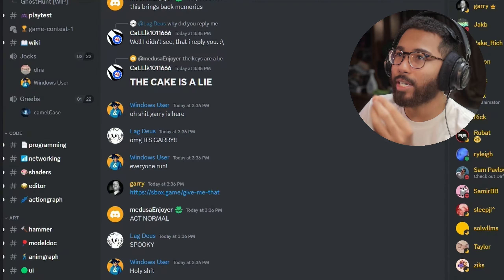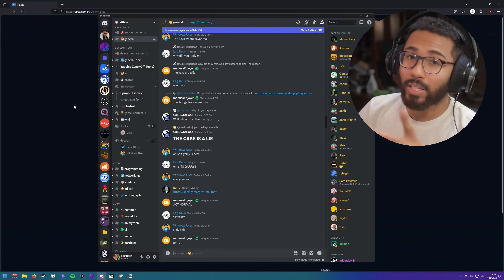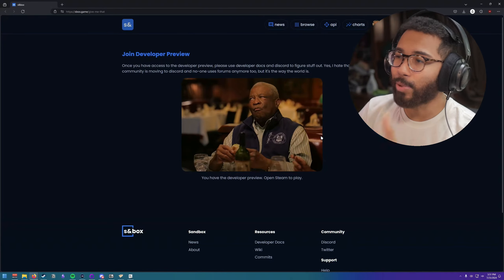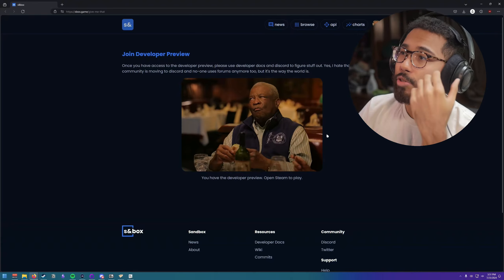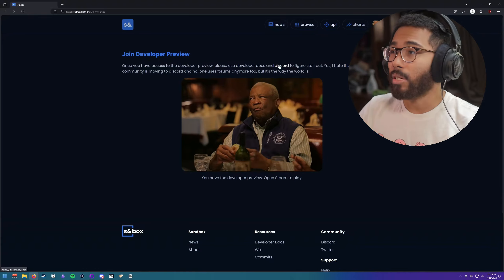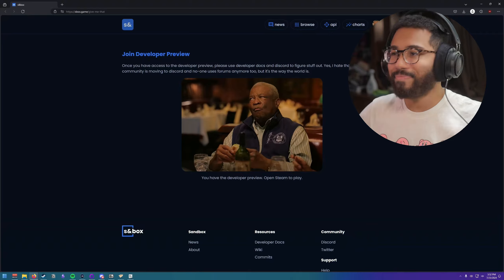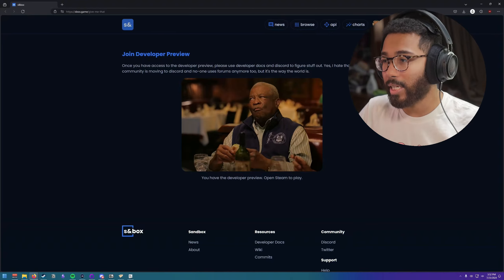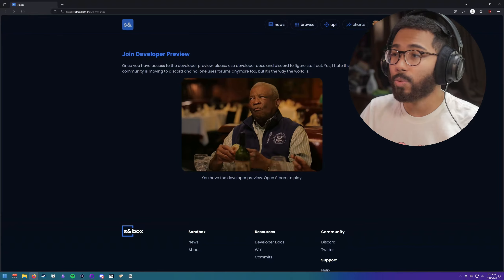Garry Opened S&box To The Public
LOG INTO STEAM WHEN YOU ENTER THE PAGE FIRST!